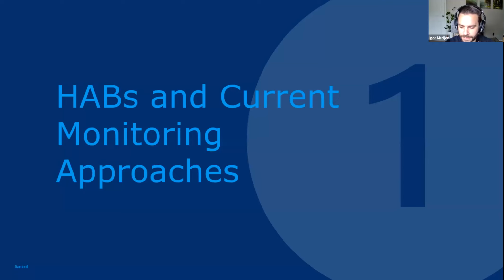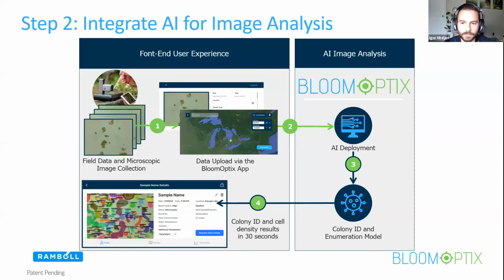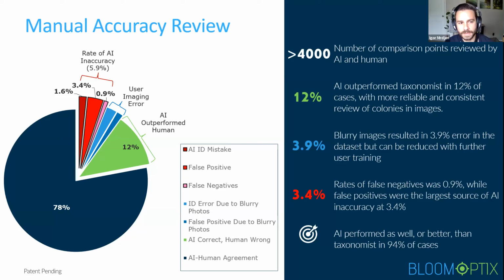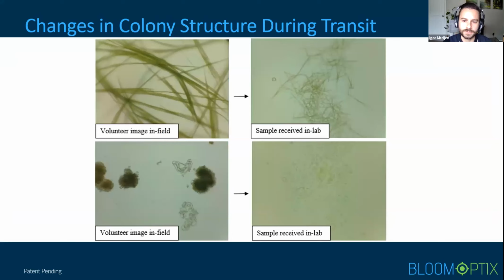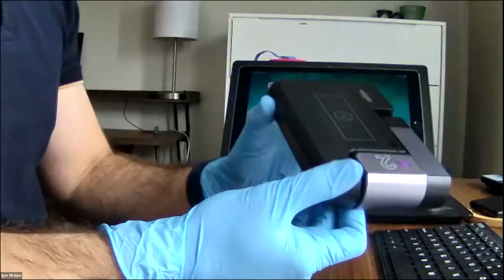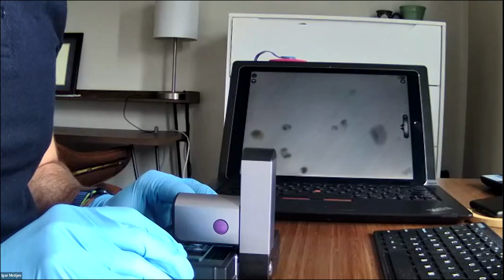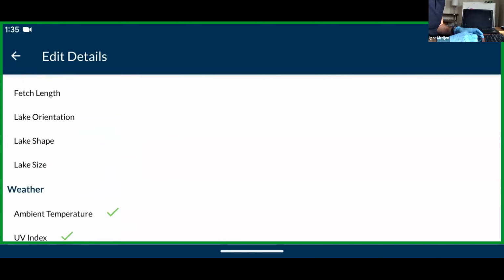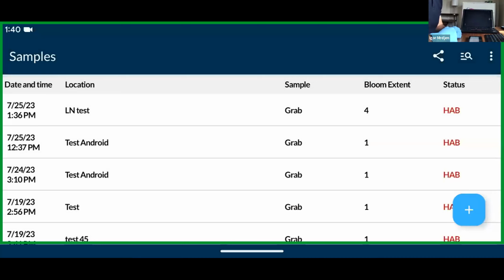Harmful Algae Bloom Identification Made Easy With BloomOptix AI & ioLight Digital Field Microscopes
Join Aquatic Sensors & Igor Mrdjen from BloomOptix as we demonstrate and discuss the exciting new BloomOptix AI technology that rapidly ID's cynaobacteria and provides cell counts in the field in less than 30 seconds!